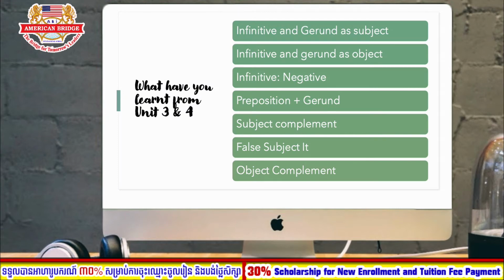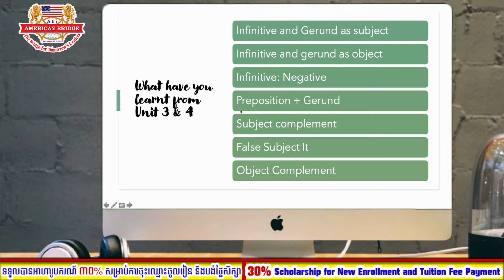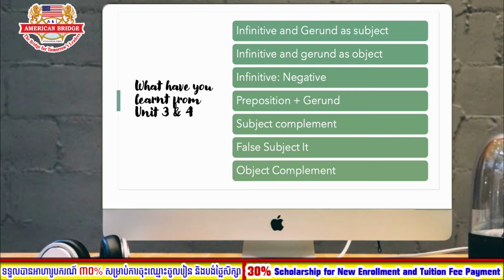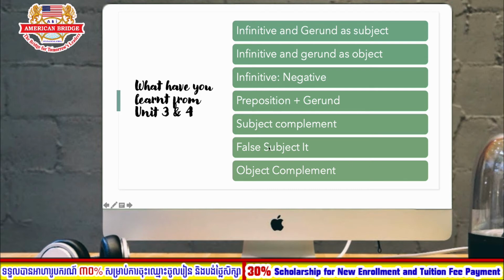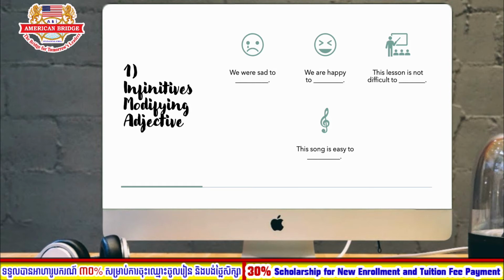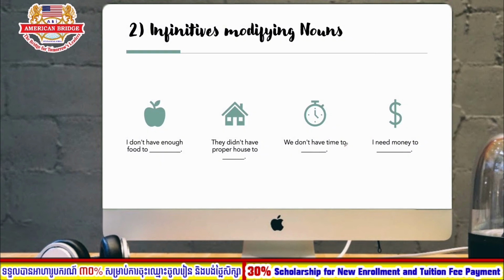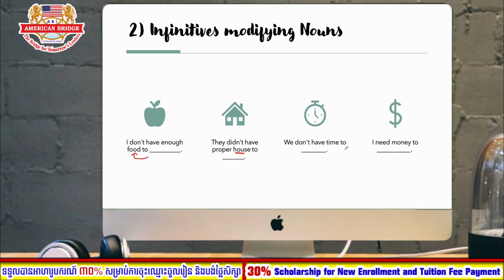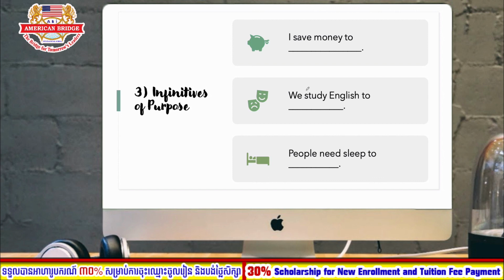Wednesday, 05/Level 9A/ Session 2/ Writing Bright 3/ Unit 5: More on Infinitives/ Page: 48